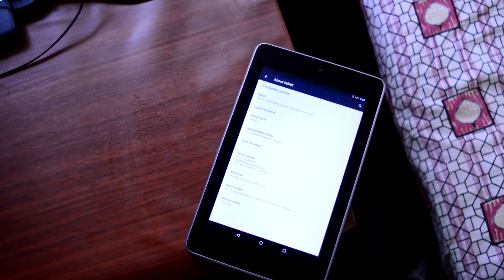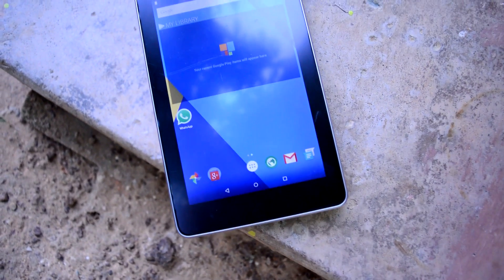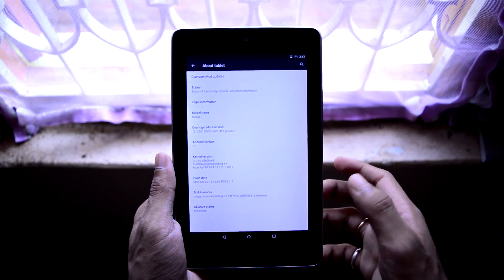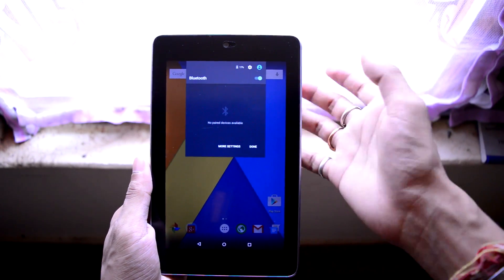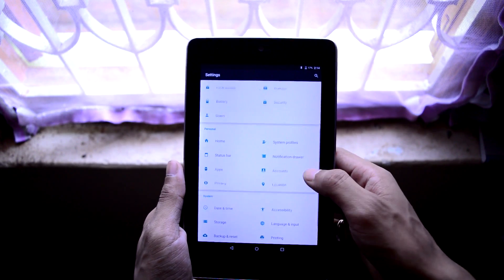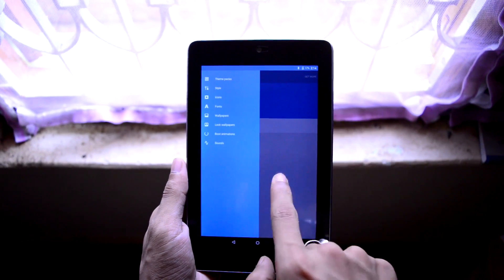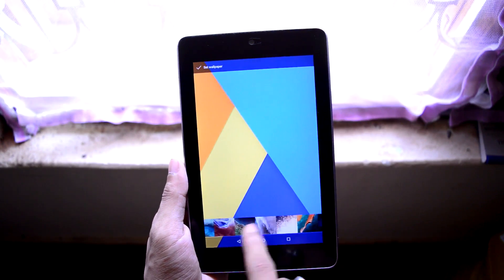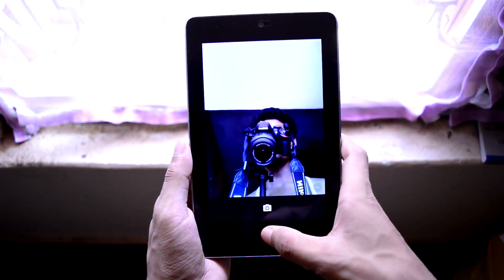CyanogenMod 12.1(CM12.1) On Nexus 7 - Android 5.1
➡Cynogenmod is the most popular rom for Android.It gives users an experience close to nexus devices and with tons of extra helpfull  features.So,Lets see how does CyanogenMod 12.1 which has Android 5.1 build perform on Nexus 7.As google nexus tablet is a old tablet let's find out how lollipop performs here.
➡Downloads:-
➥INSTALLATION GUIDE:-
1.Backup your data
2.Factory wipe using cwm/twrp(latest)
3.Install the rom
4.Install Gapps
5.reboot and enjoy.